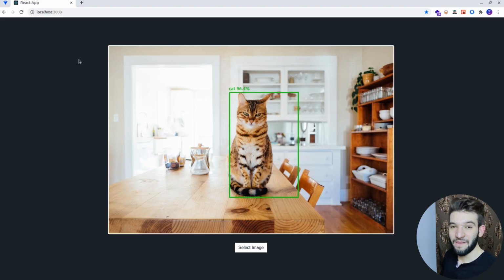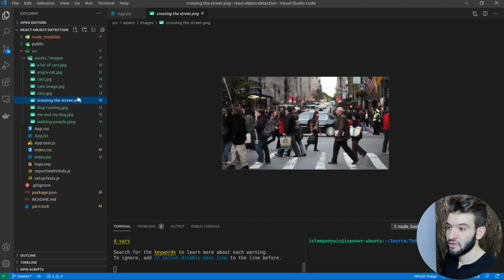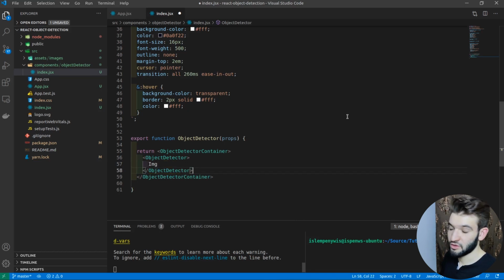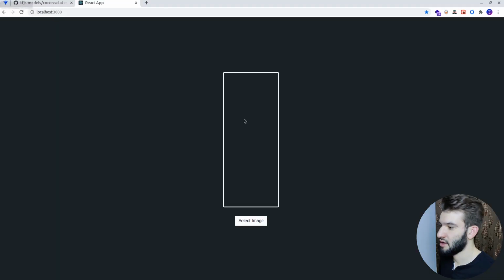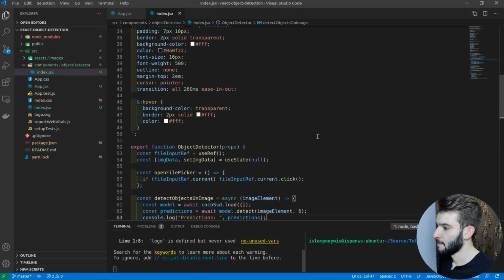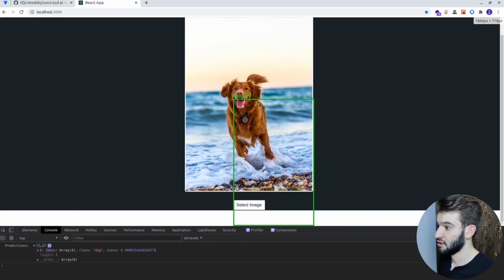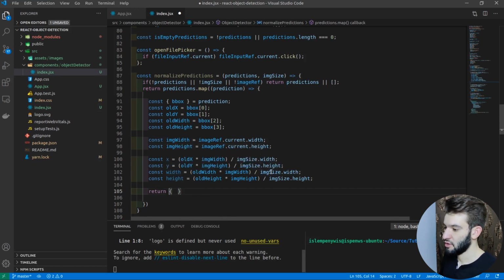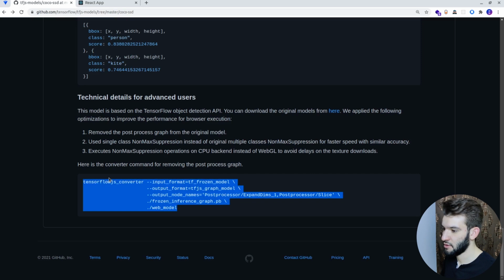Image Recognition AI App w/ REACT.JS and TENSORFLOW.JS | Beginners Javascript AI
In this video, we will build an object detector on React.js w/ Tensorflow.js and the COCO-SSD object detection model which relies on Tensorflow for object recognition. It is very well trained and capable of detecting more than 90 classes from (Dogs, Cats, People, Cars...). So we will use its powerful model to build a full object detection app that allows us to select and preview images and do predictions on what objects are on the image we will also display the predictions over the image using Styled-Components with React and build a fully working app.

⭐ Timestamps ⭐
00:00 Getting Started and What we're going to build
01:31 Setting up the project and installing dependencies
08:24 Start building the object detector
19:23 Using the File Picker to load images
22:00 Reading & Displaying images from disk
27:47 Run Object Detection model on selected image
34:42 Show bounding boxes on predicted image objects